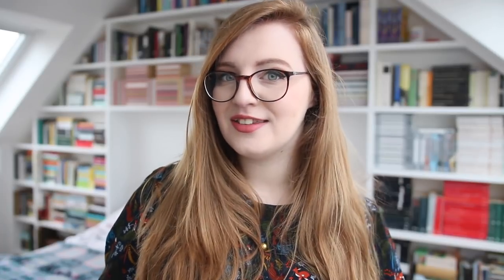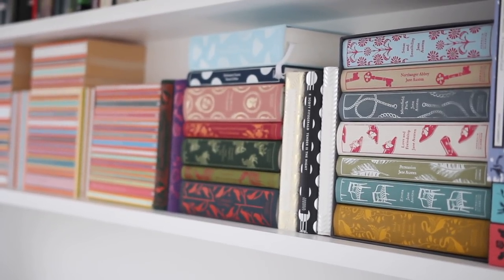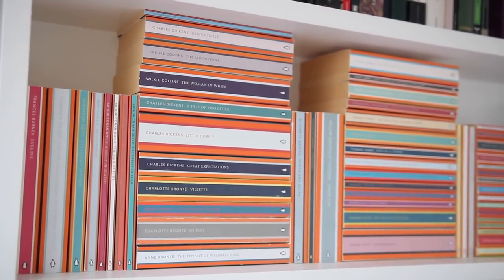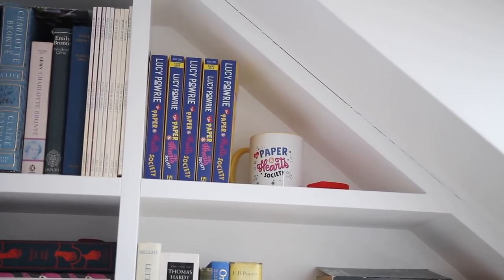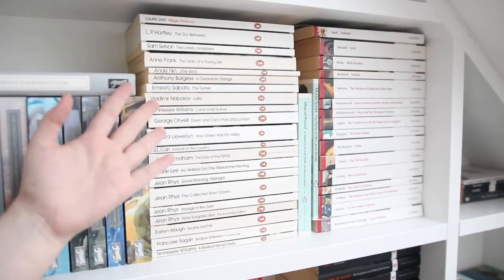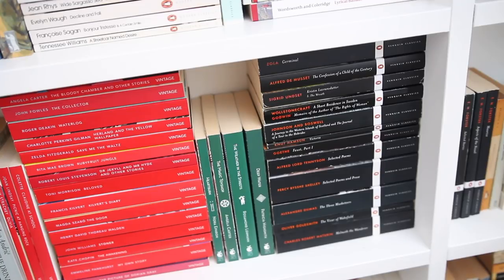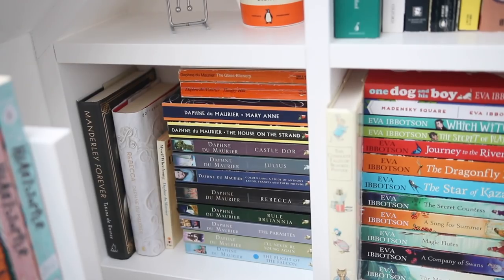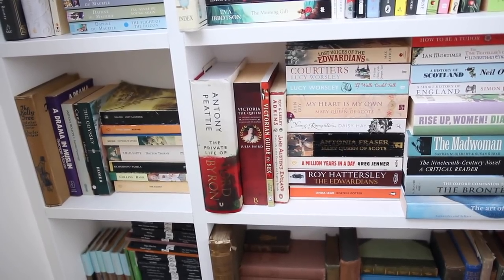BOOKSHELF TOUR! | 2019 | Mostly Classics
I show you all the books on my newly-built bookcases in my 2019 bookshelf tour!

➤ JOIN THE CLASSICSCOMMUNITY!
In 2020, I'm hosting a year-long readathon where I - and hopefully you! - will be reading as many classics as possible ... the ClassicsCommunity 2020 Reading Challenge!
The ClassicsCommunity is an Internet-based reading group and challenge for anyone who loves classics or wants to read more of them.

➤ MY BOOK, THE PAPER & HEARTS SOCIETY
A YA novel about a book club, a literary road trip and the ultimate summer of friendship.
Out now in the UK, Ireland, Australia, New Zealand and South Africa.